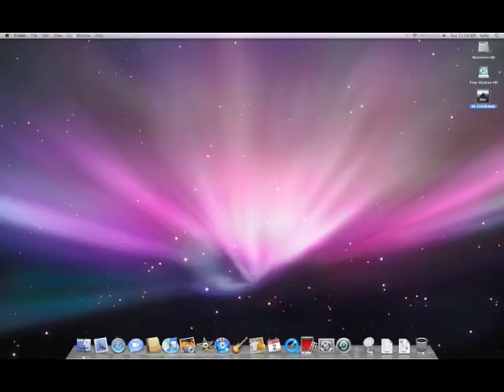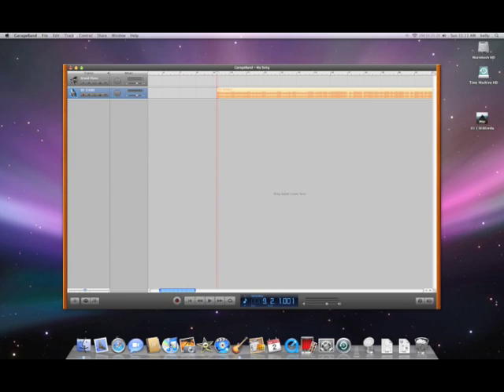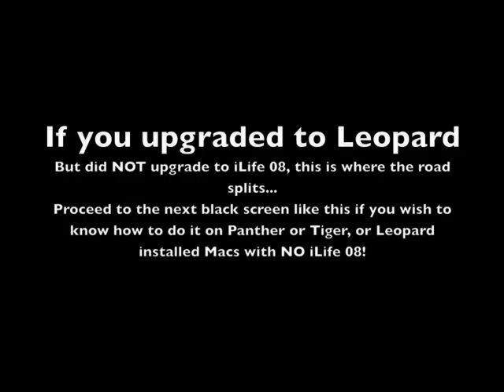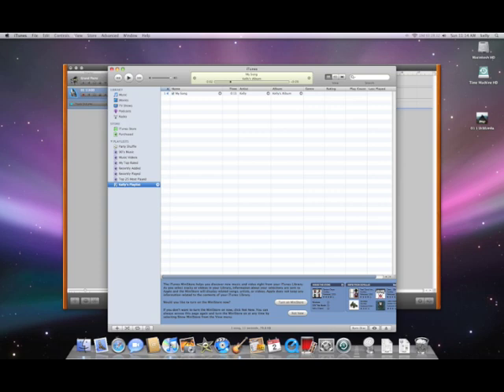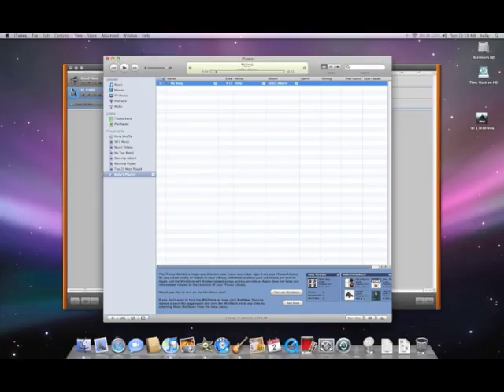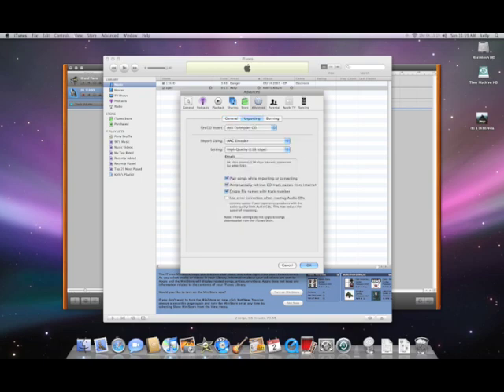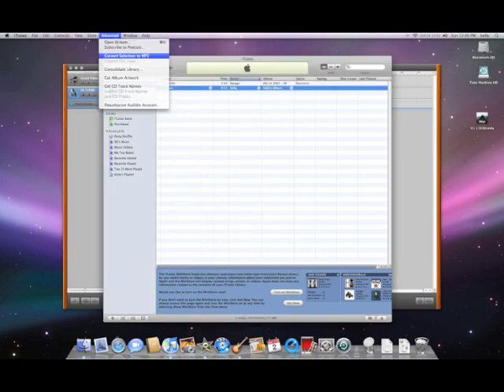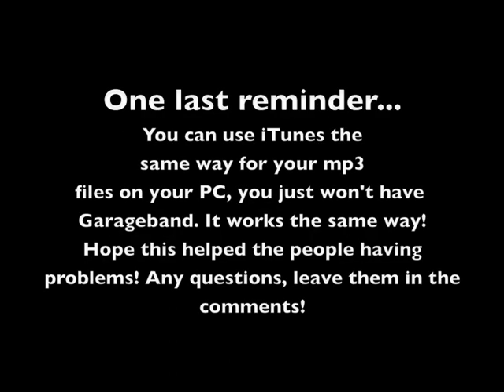Create Working Hinge Sounds for Sidekick Themes on Macs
This is a tutorial on how to create working hinge sounds for themes on Mac OSX, but certain parts of the tutorial can be used on PC too! Follow the tutorial, and I guarentee that it will work!
Tutorial on how to create and add hinge sounds easily with Mac OS X (Panther, Tiger, Leopard) for Sidekick 3, LX, and Slide themes. This uses Garageband and iTunes, both applications are standard on most OS X builds. Hope this helps. If you want to just copy and paste what you need for the text file, here it is:
sound system-hinge-open-sound open.mp3
sound system-hinge-close-sound close.mp3

Be sure that the files are short and sweet (less than 100 kb) That is why I tell you to change the kb per second configuration.